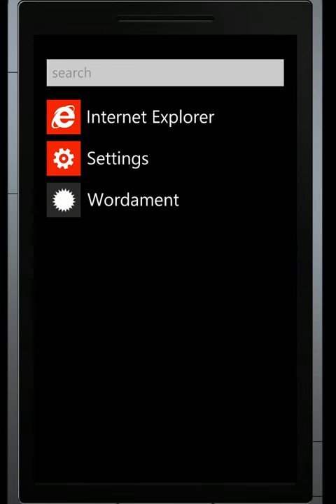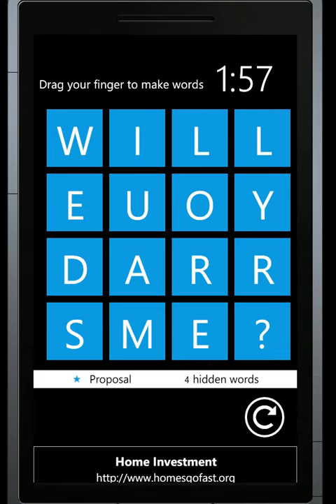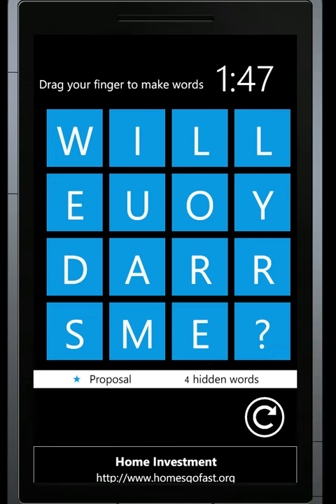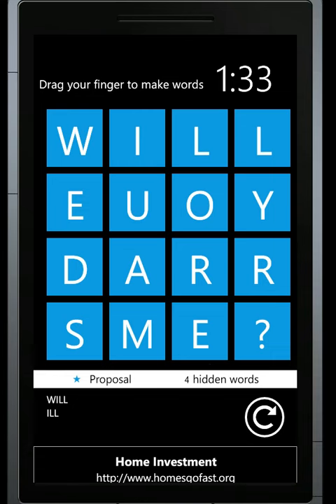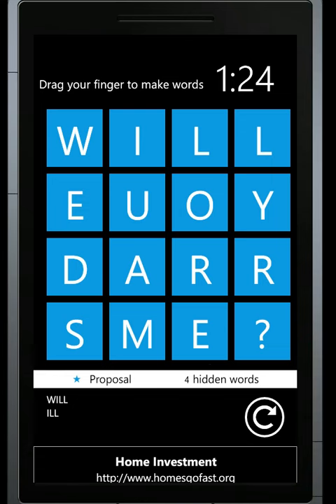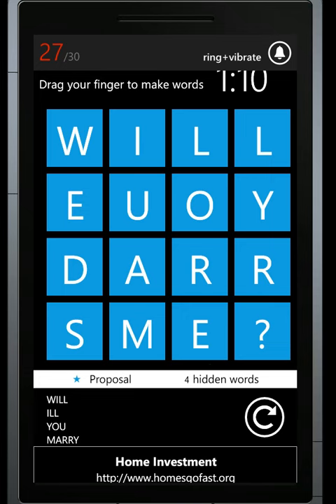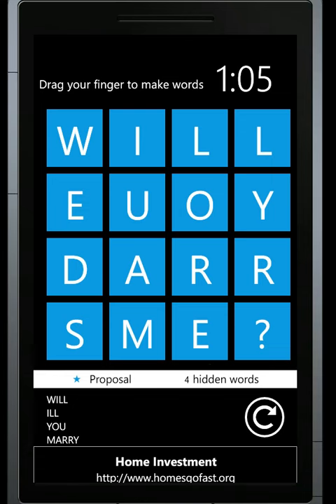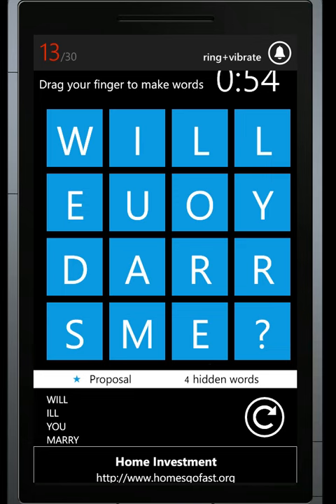Wedding Proposal in Wordament!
One of Wordament's players (screen name: munkiiyebee) makes a Wordament-like app to propose marriage to his girl friend.